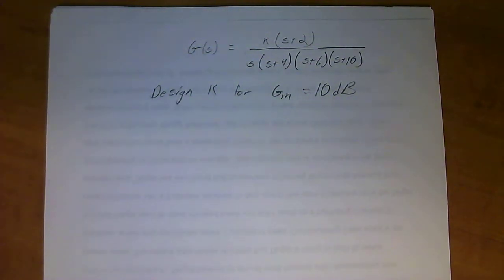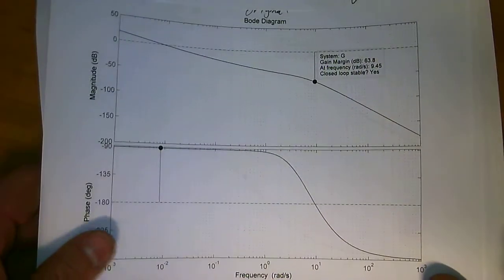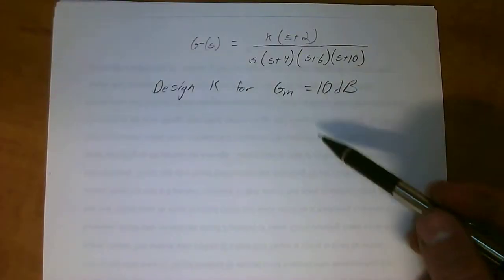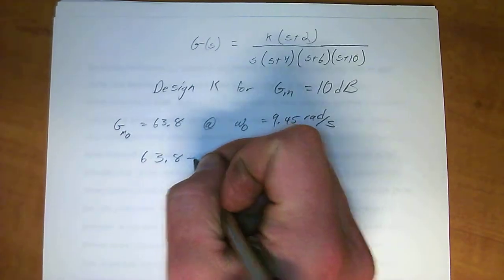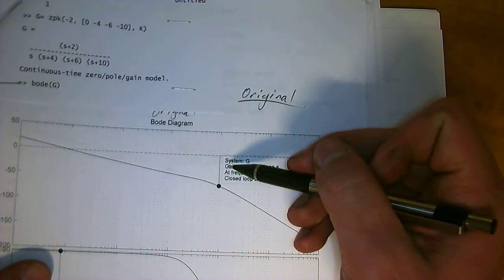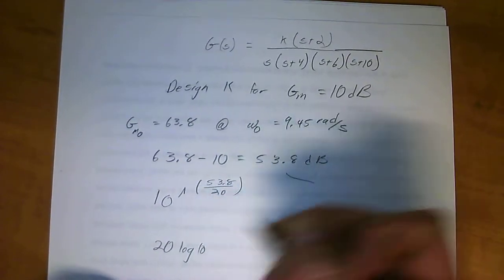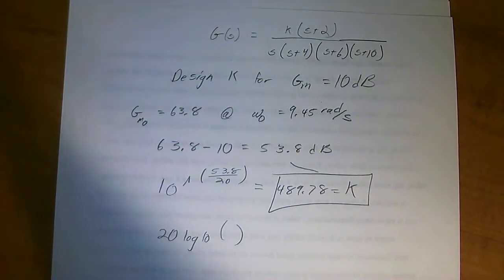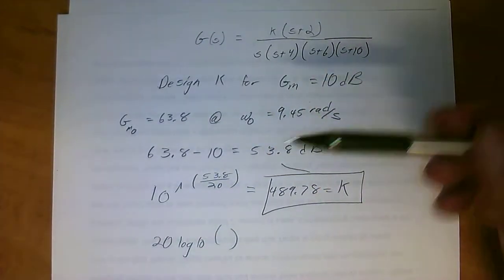proportional compensator with bode plots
I design a gain K, or a proportional commentator, that yeilds the requested gain margin